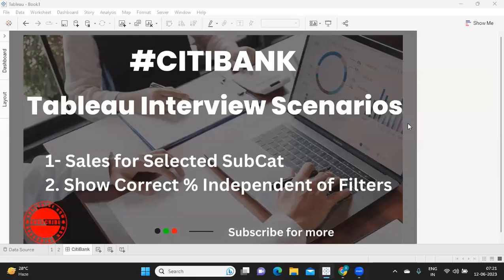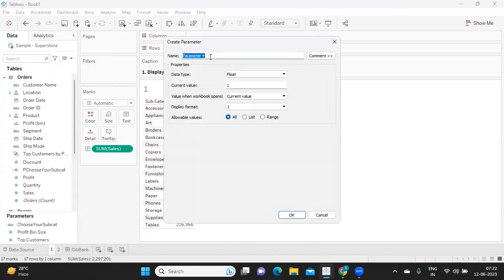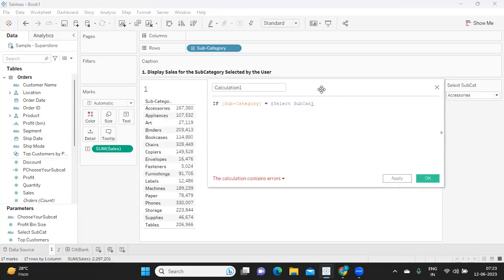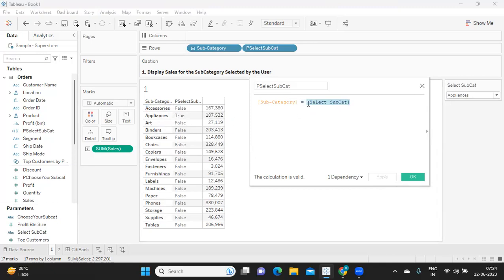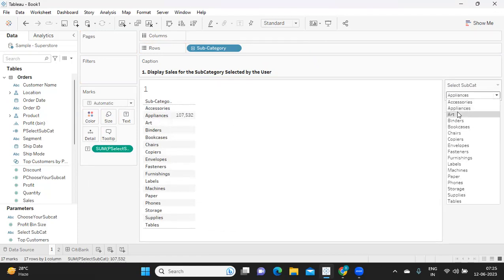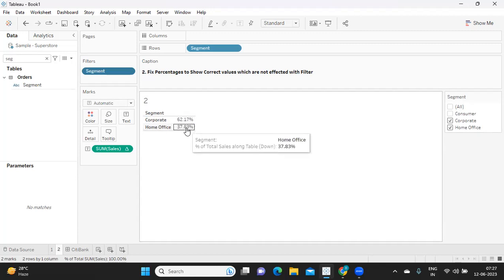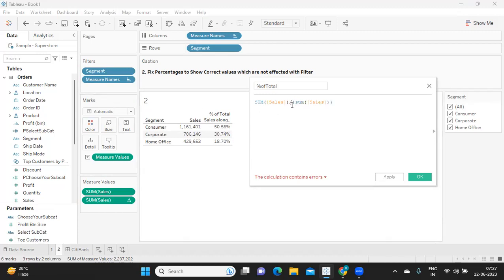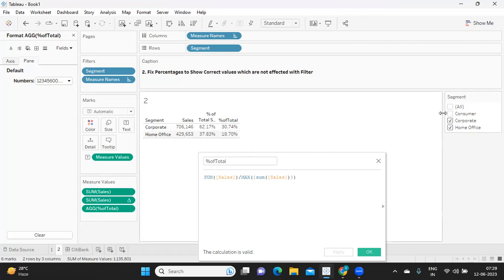Tableau Interview Scenarios CitiBank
Hello Everyone,

In this video we will try to solve tableauinterviewquestions , scenario that were asked in citibank
1. Getting Sales for the subcat selected by User
2. Percentage of Total

tableau interview
tableau training
tableau certification
tableau server
tableau lod
sql interview questions and answers
xpressdata
tableau projects